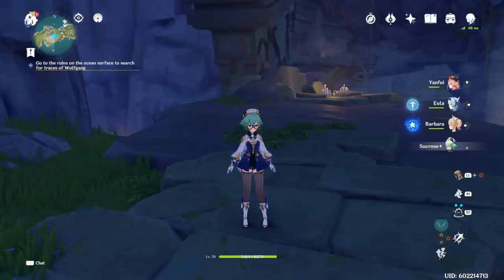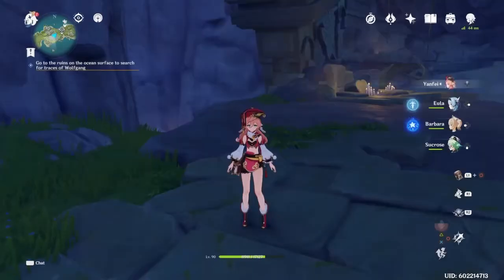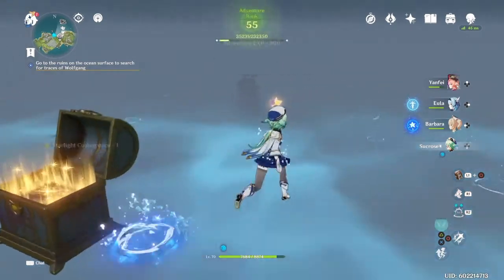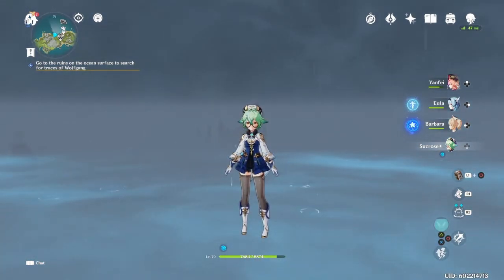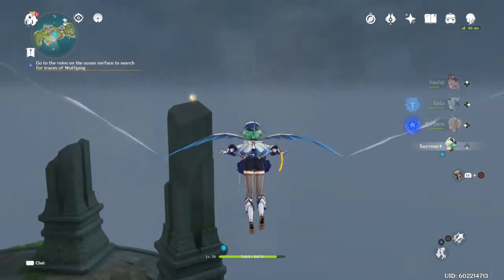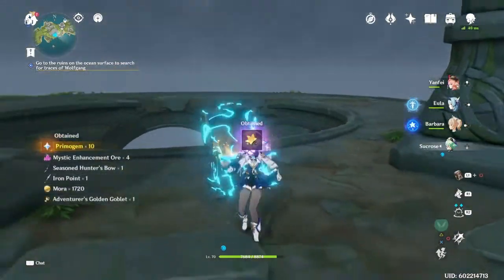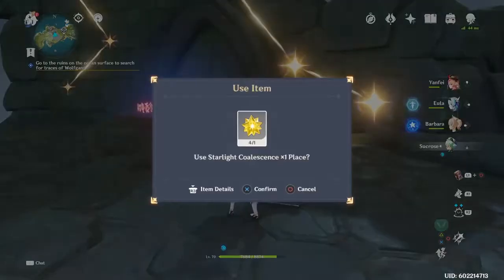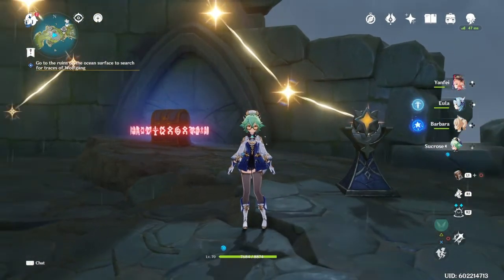Minacious Isle Ruins Elemental Puzzle - Golden Apple archipelago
Just 4 u so you dont have too :)